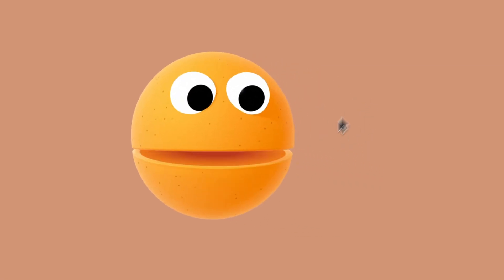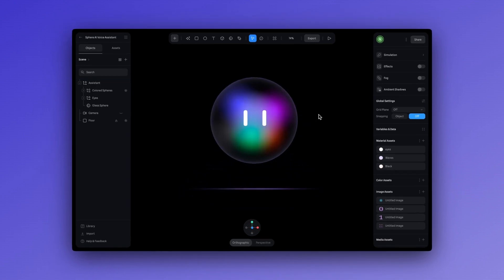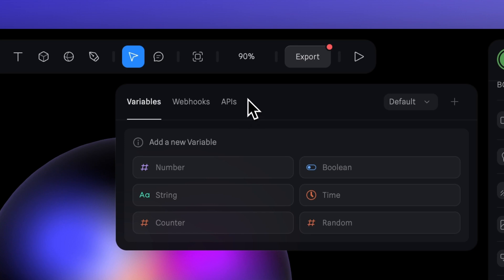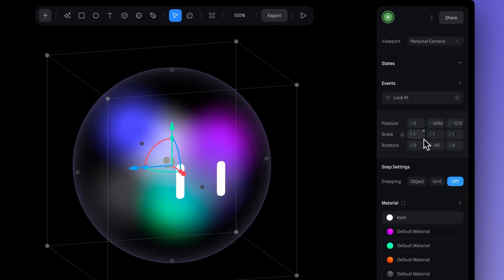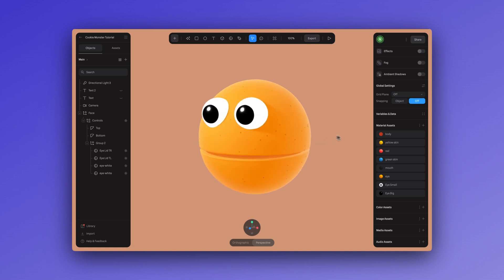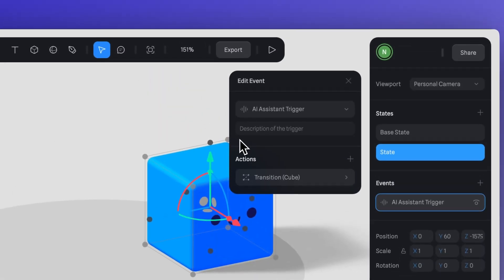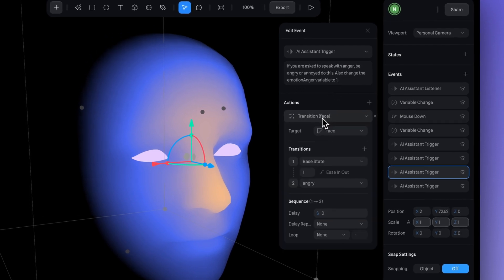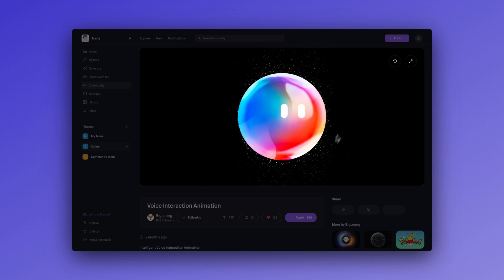AI Voice 3D Assistant in Spline - Tutorial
Hello everyone! This tutorial will demonstrate how to create an AI voice assistant by combining Spline's latest feature set with OpenAI's real-time API. We'll start by designing a basic 3D avatar and then connect it to OpenAI's API for real-time voice responses.

Note: Enter your OpenAI API key and ensure the developer account has sufficient credit balance to use the OpenAI API.

00:00 Intro
00:36 Tips for Designing a Simple 3D Assistant Avatar
01:59 AI Voice Assistant feature
03:08 How to get your API Key
03:49 Creating a new AI Voice Assistant API
04:32 Make your 3D virtual assistant face your cursor - Look At Event
05:10 AI Assistant Listener and AI Voice Spectrum
07:33 Personalizing the Voice
08:36 Implementing Triggers for Specific Actions
10:29 Morph Targets
12:36 Ending